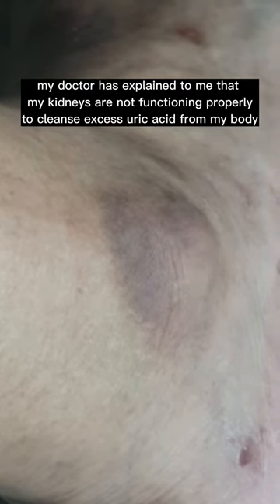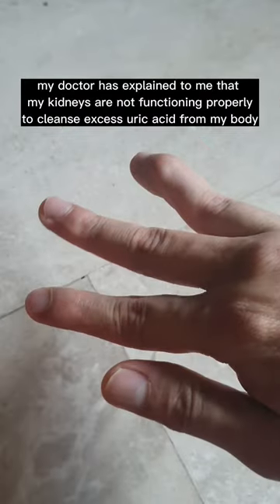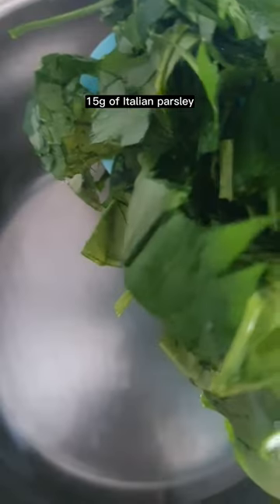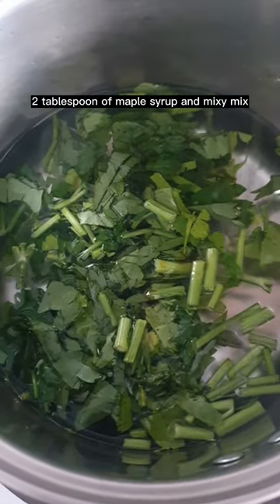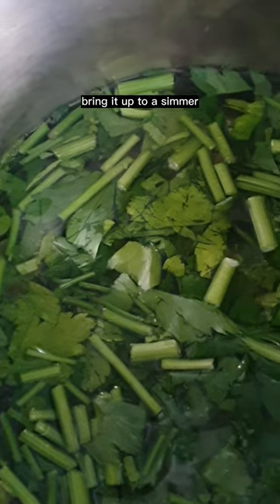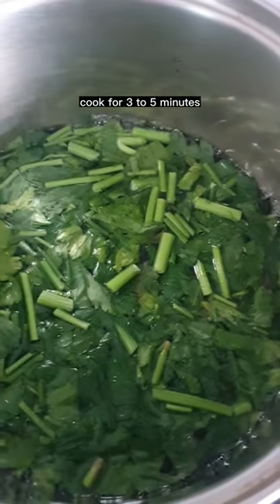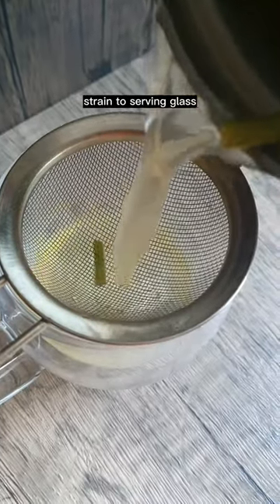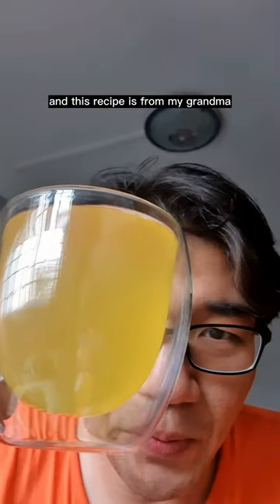Parsley Tea for Kidney Cleansing and Gout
This is my grandma's recipe. It has to be Italian parsley, she said other parsley might not work. She also strongly insists that the stems are used as well. She told me that the stems are the most effective because they are closer to the earth. Effect on what, you might ask?

My grandma used to make this for herself and me once every 4 months. This is great for cleansing our kidneys. I figured that they might be great for gout too as our kidneys cannot function properly to flush out excess uric acid from our bodies. She warned that this is NOT to be consumed on a daily basis; just once every 4 months.

PS: This is not a miracle tea. Please consult a doctor for your kidney and gout problems.